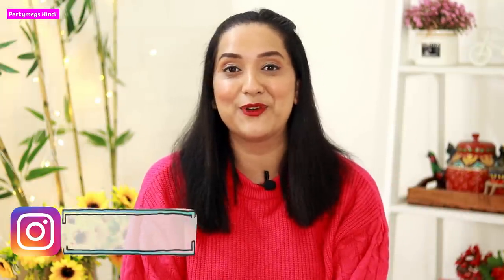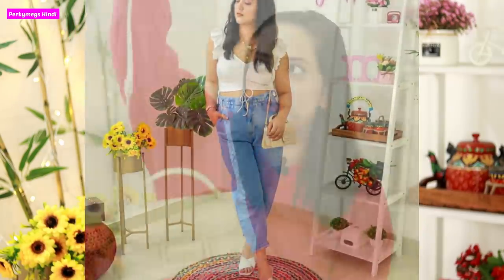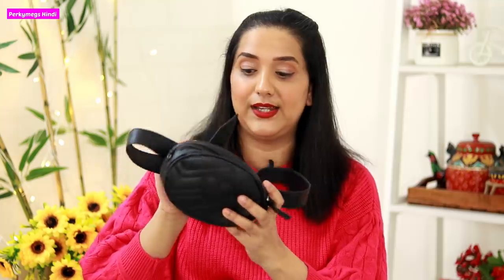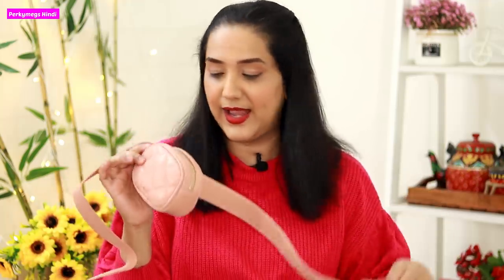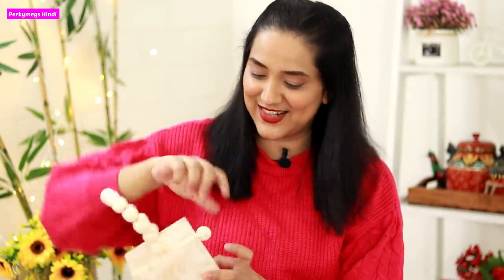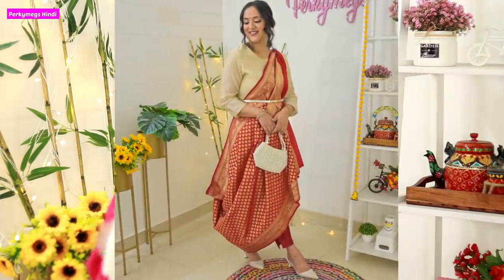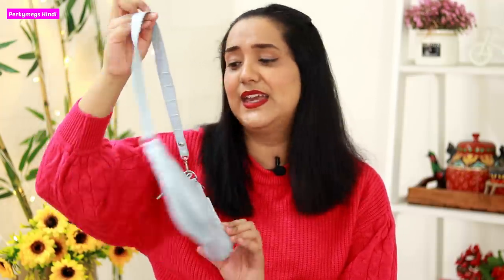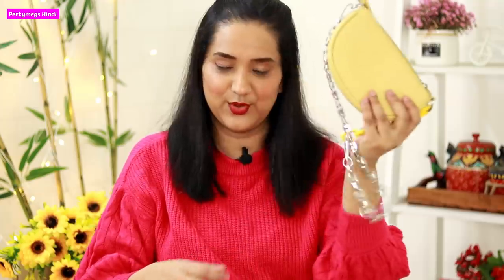My Bags Collection 2022 |InsideMyWardrobe Ep12 | Perkymegs Hindi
My Bags Collection 2022. InsideMyWardrobe Ep12